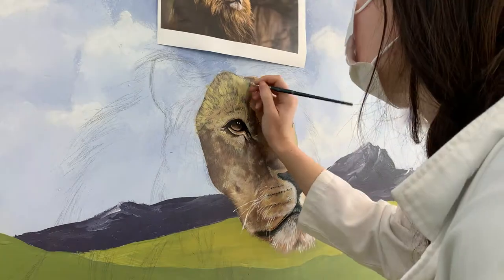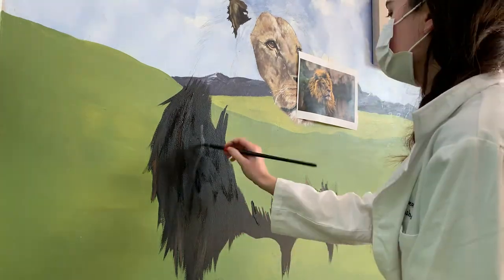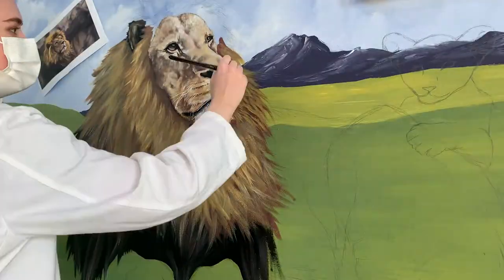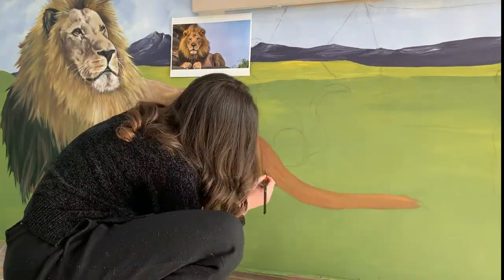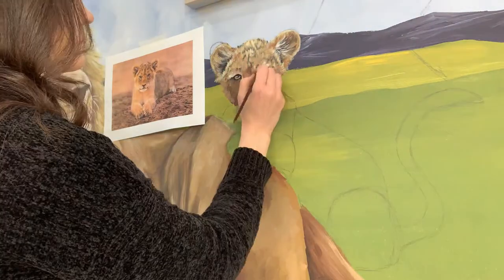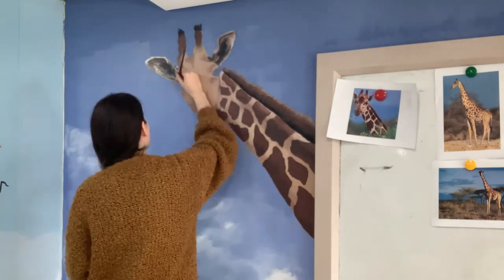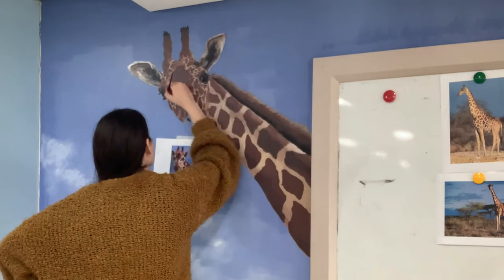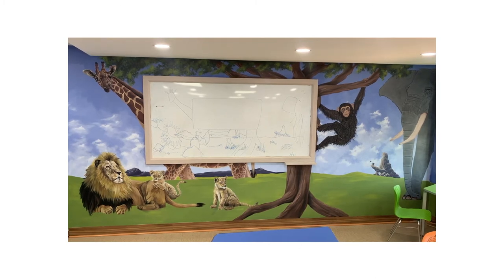painting my classroom walls 🎨 teaching abroad in korea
hello, again~!

so this has been a project I've been working on since December and honestly it's still not finished but hopefully will be completed during summer break when we have no students. this is also one of the reasons (or should I be honest and say 'excuses') of why I haven't uploaded any painting videos in awhile...but anyways here ya go~

kat

📚 booktube channel:
pisceanreads